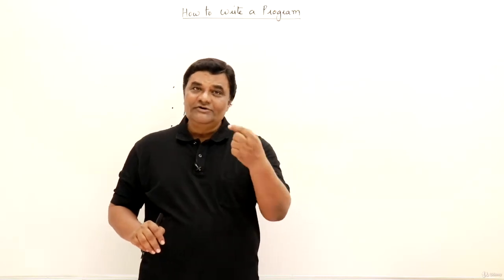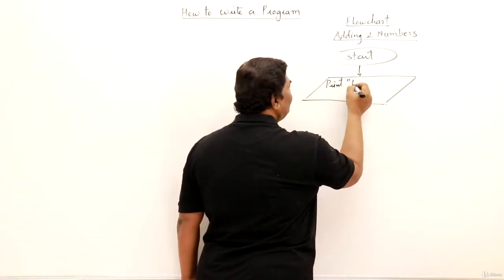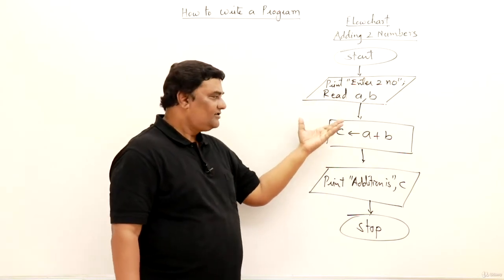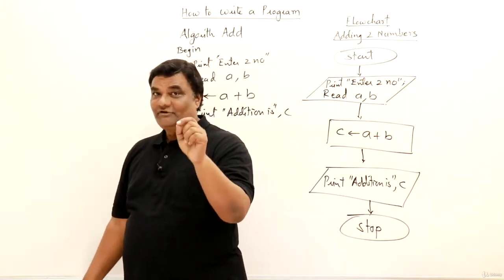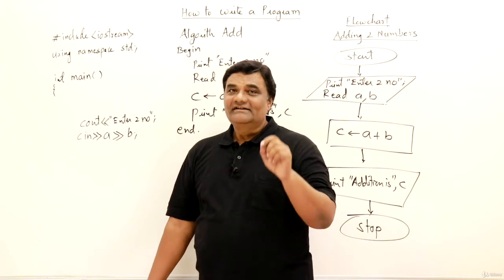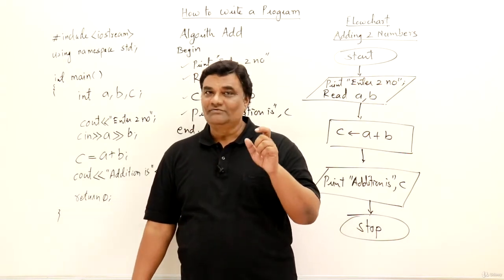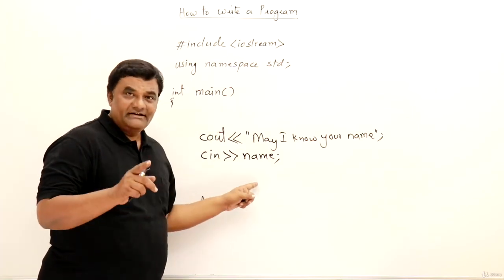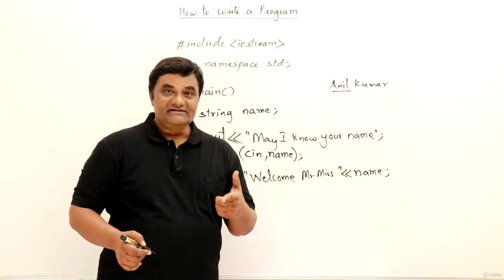Writing My First Program